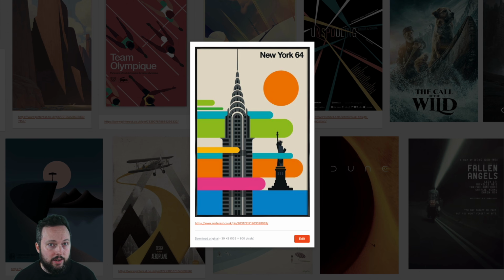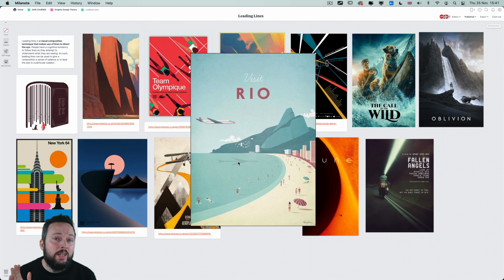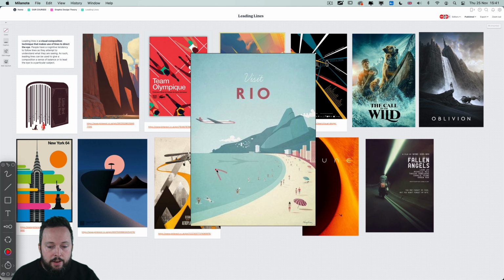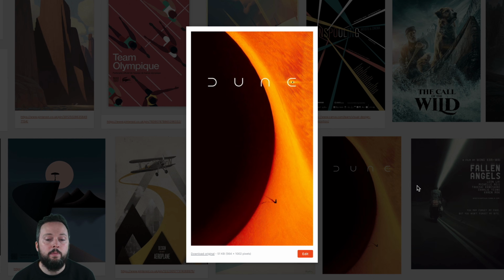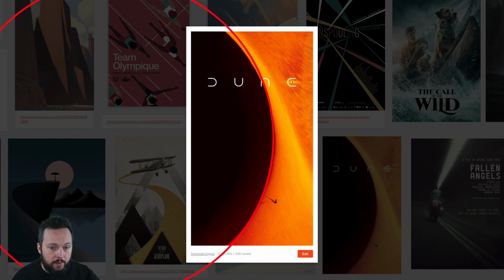Graphic Design Theory #13 - Leading Lines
GRAPHIC DESIGN THEORY

This video is one of the 200+ video lessons with 25+ hours of total playtime from the Graphic Design Theory Series. Master more than 500 terms with visual examples on Color & Contrast, Balance, Space, Composition, Hierarchy, Typography, Web & Print design and much more.

Chapters:
0:00 Intro
0:26 New York Poster
1:27 Leading lines
1:53 Perspective
2:21 Dune Poster
3:25 Light and Shadow